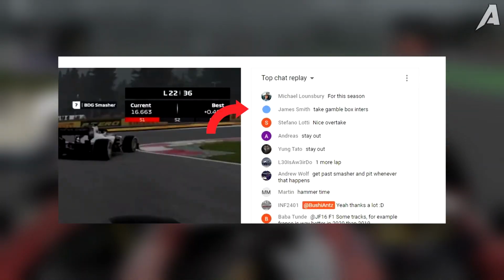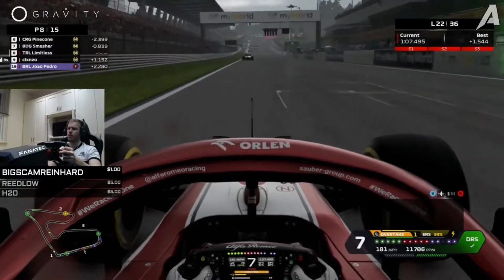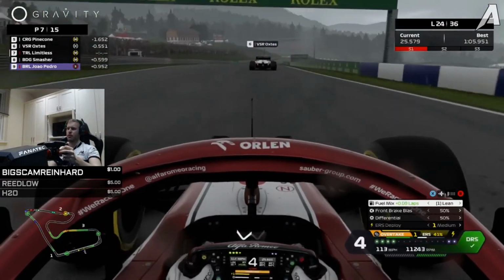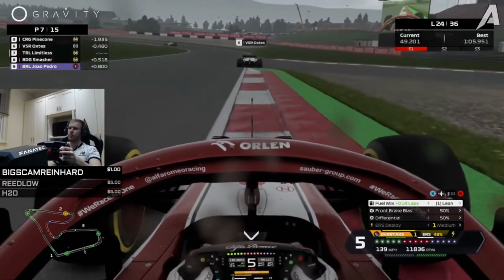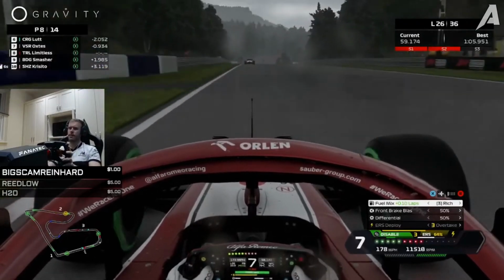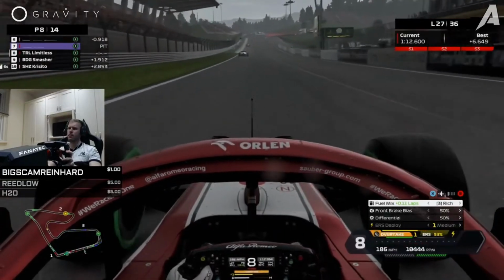How to Transition into Wet Conditions - Race Analysis (TRL Limitless)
In today's F1 2020 video, we have another Race Analysis, which will be where I analyse a stint within a race from me (or somebody of my choosing) and cover:

1. I will be talking about the strats used for the race.
2. Where the brake points (overview of a lap).
3. What I think the person was thinking during certain situations.
4. Pitstop 101 (Where to brake when going into the pits).

Stuff Outside of YouTube!

US Links:

My F1 2020 Camera Settings (TV Pod Offset):

Offset L: -0.60
Offset H: -0.15
Offset V: 0.00
Angle: -1.00
Near Clip Plane: 0.00
Mirror Angle: 0.00
Camera Shake: 0.0%
Camera Movement: 0.0%